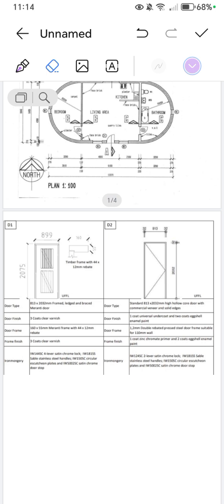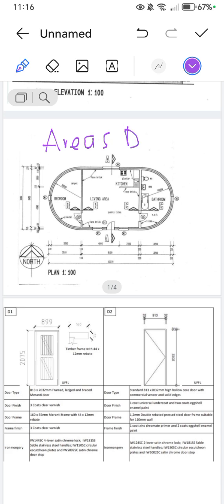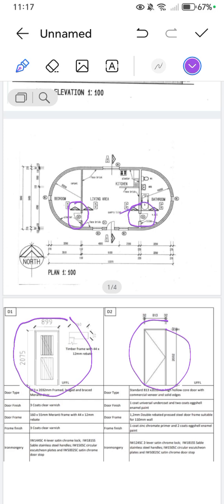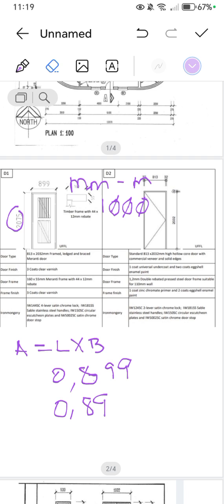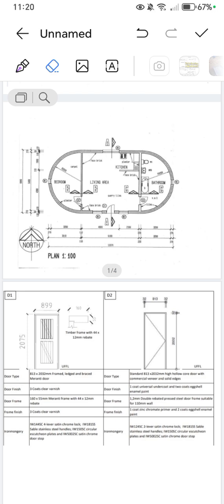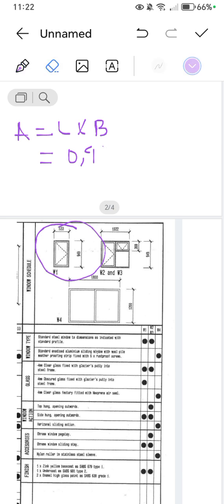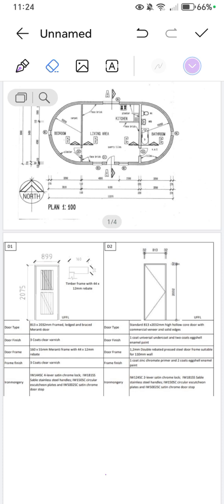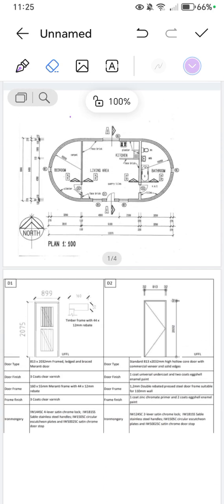Deductions Are Killing Your Taking Off | Here's How to Fix It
Doors and windows taking off seems straightforward until deductions come in and suddenly the numbers don't add up.

In this video you'll learn:
✅ How to measure doors and windows correctly from plan
✅ How to handle deductions for openings
✅ The carpentry method of taking off explained
✅ How to record dimensions for full marks

If doors and windows are still confusing you in
your QS assignments or exams — this fixes it.